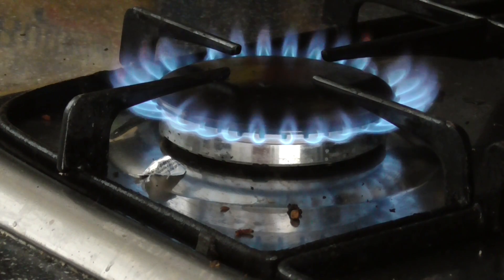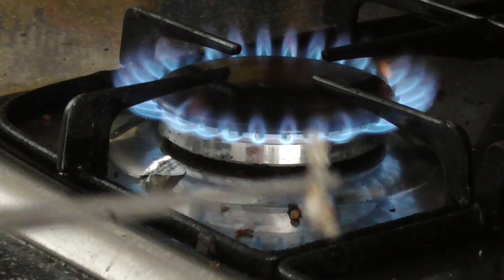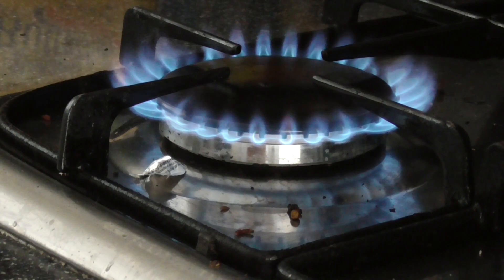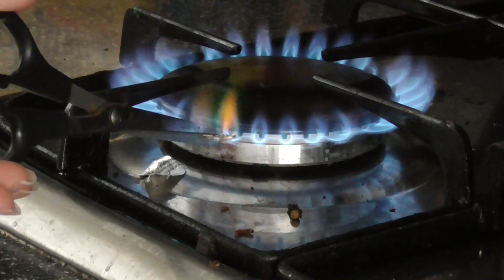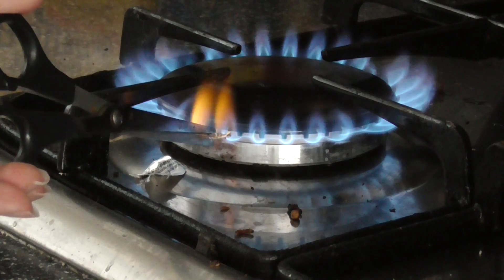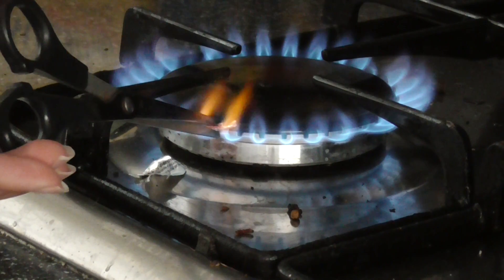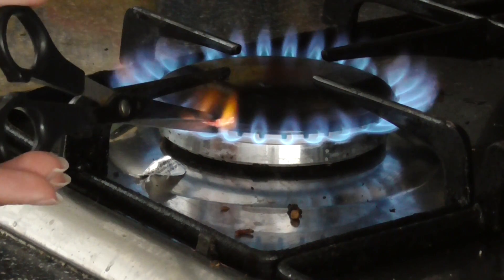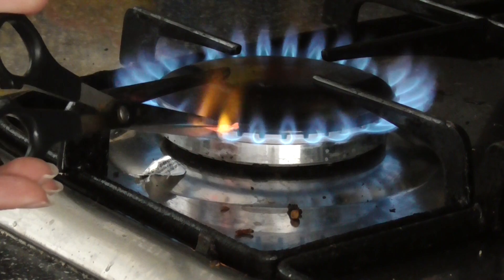Setting fire to Silver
95.2% silver, the rest a mix of metals (usually copper).
An interesting outcome which was unexpected with silver. Could you explain this?